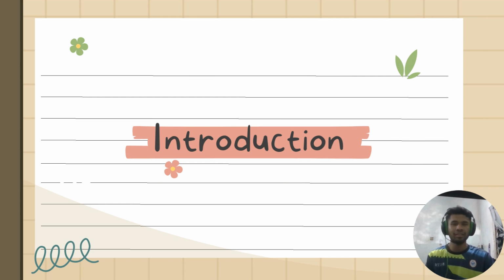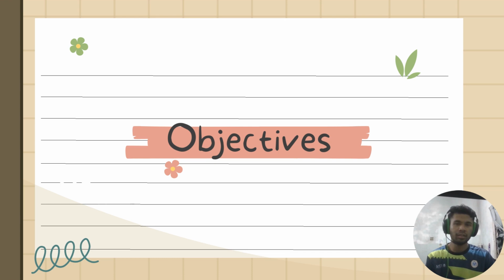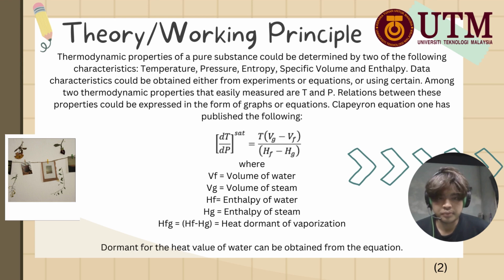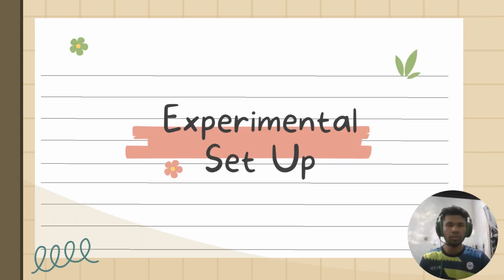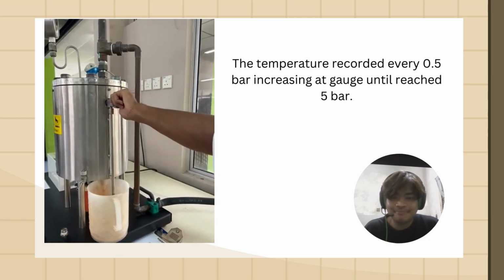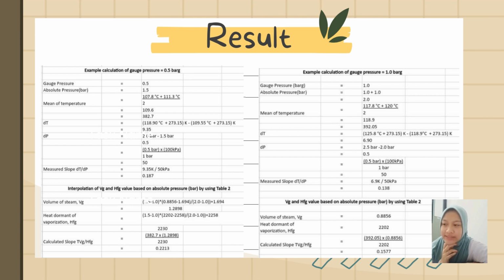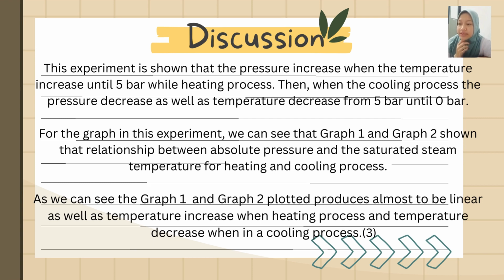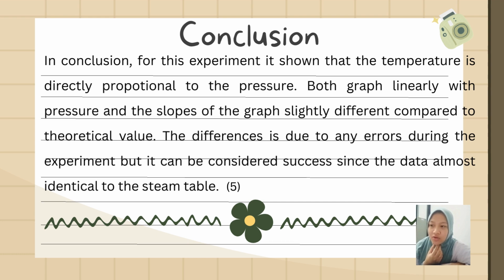Experiment 1 :Marcet Boiler (Group 2)